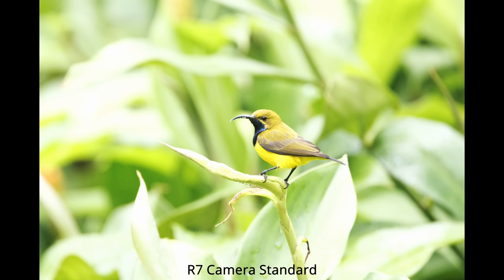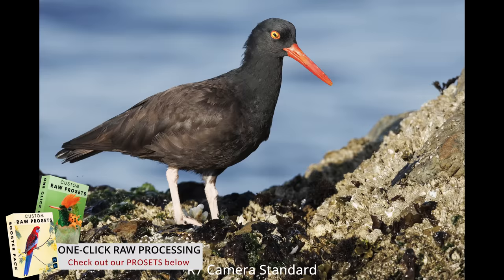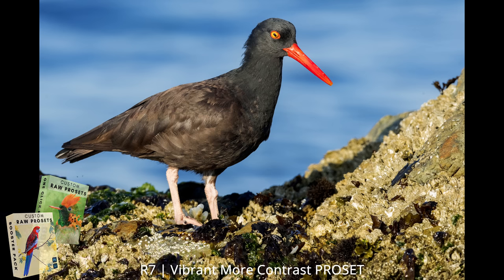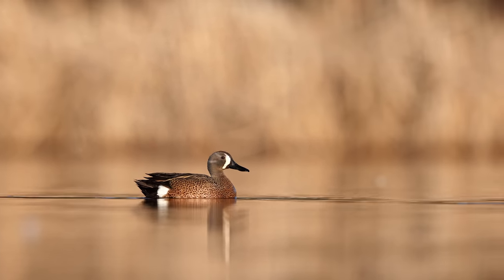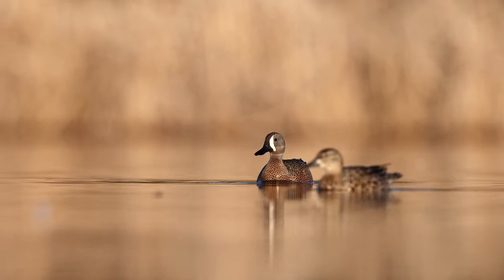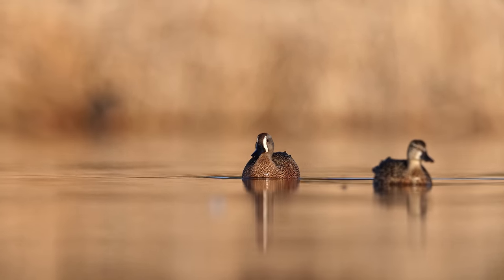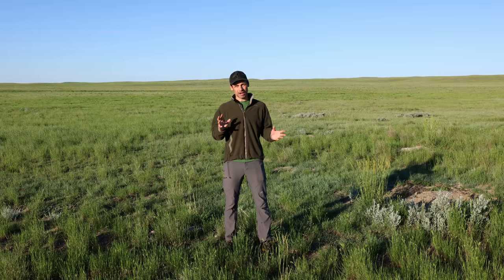R7 for Bird Photography | Photographing in Heavy Rain | Giveaway!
How is the Canon R7 for Bird Photography. Can it replaced many people's beloved 7D Mark II?
Jan encounters some crazy Cassowaries & Glenn reports to the Show from Duck Heaven!

LET US HELP YOU TO TAKE YOUR IMAGES TO THE NEXT LEVEL!
JAN’S MASTERCLASS EDITING VIDEO - Editing Your Bird Images To Perfection

EDITING SOFTWARE WE RECOMMEND
DXO PURE RAW
TOPAZ DENOISE AI AND SHARPEN AI

THIS IS THE GEAR WE RECOMMEND

TIMESTAMPS
0:00 Intro
0:30 GIVEAWAY
0:58 The R7 is Here!
8:02 R7 ISO Performance
9:15 R7 Surprise!
11:28 Crazy Cassowaries & Road Trip!
17:25 Jan's Best Image
20:54 Glenn's amazing Ducks!
24:25 Giveaway!